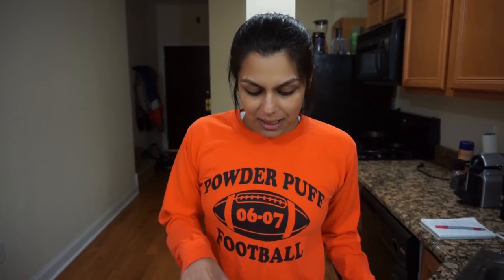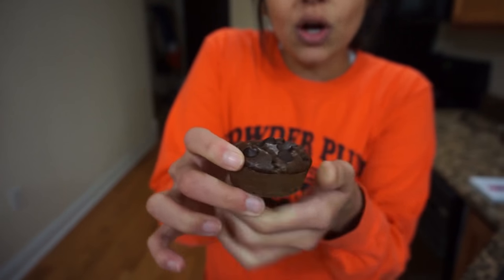Keto Chocolate Muffins Recipe Video | Simple and Easy Keto Muffins | Low Carb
Peanut Flour

We've got a delicious keto chocolate muffins recipe for you today!  This recipe is for those of you looking for an intense dark chocolate flavor on a keto diet.  The sweetness level can be adjusted to fit your tastes, but the dark chocolate flavor is here to stay!  These are fast and easy to make, and if you're a dark chocolate fan they'll surely be a staple for you in the future.  Also, we're starting to use peanut flour more and more in our baking as we really like the results we're getting so far.  Definitely pick some up and we'll have more recipes using it coming soon!

Check us out on social media, we are putting out all kinds of high quality high fat content! We will be posting new videos twice a week and 3 recipes/blog posts a week. We are working hard to provide you with the tools to enjoy and succeed on your Keto journey. Feedback, suggestions, and interaction of any kind is always welcome. You can even request recipes and we'll see what we can come up with.

'Verdict'